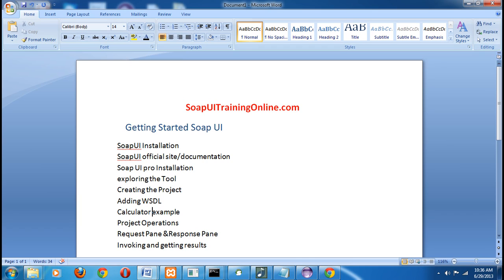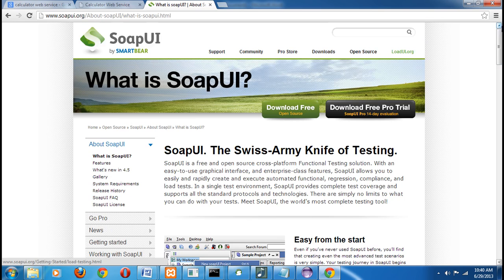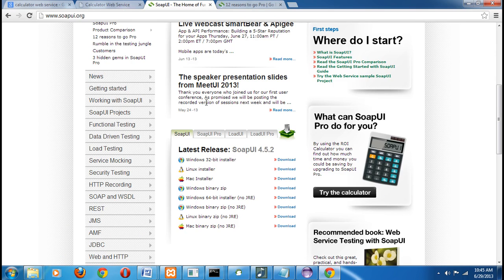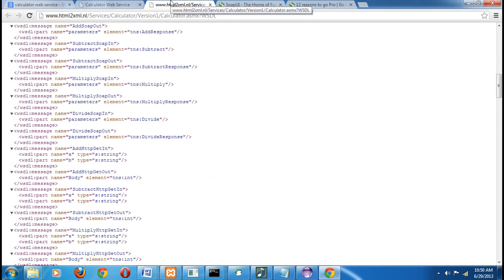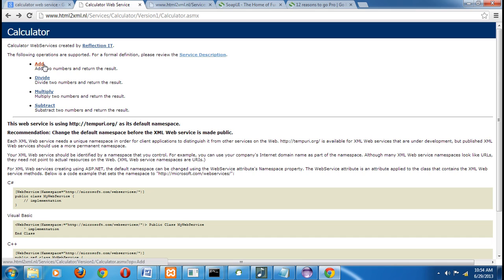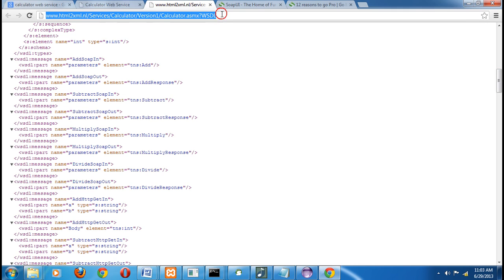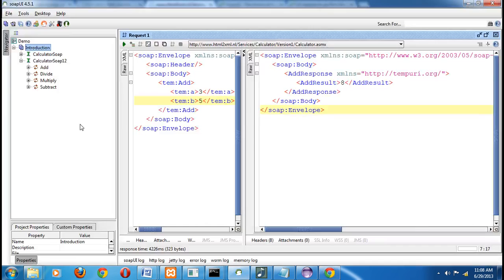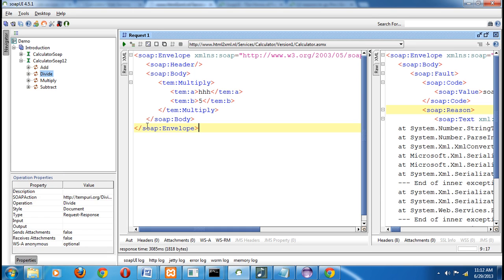SOAP UI Webservices Online Training(Getting Started with Soap UI Tool )-Video 4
For more Videos on Webservices/API Testing with Soap UI Tool. please
Best Place to learn Soap UI